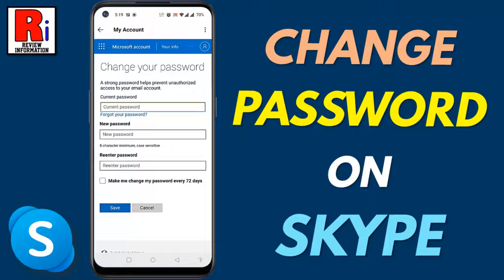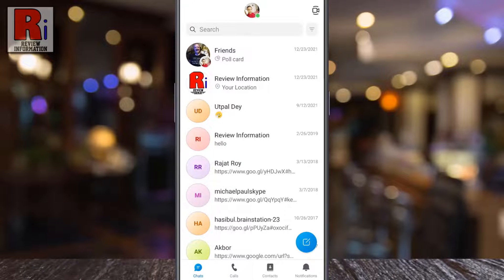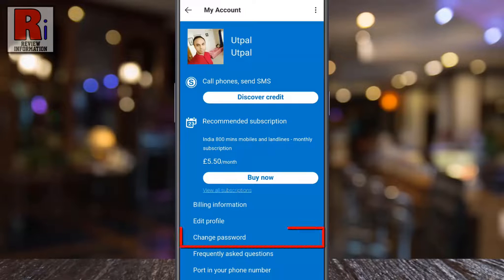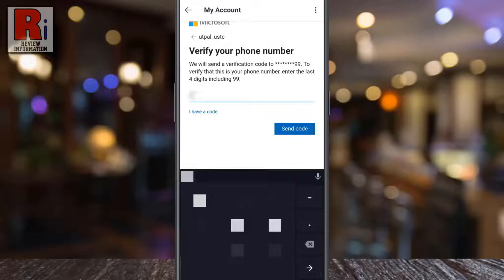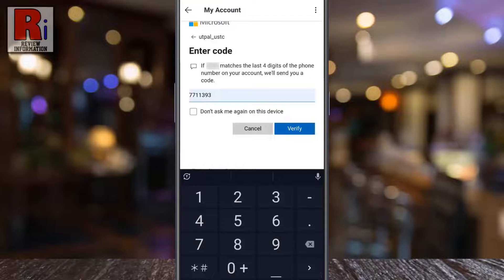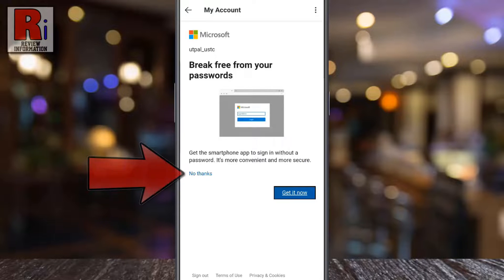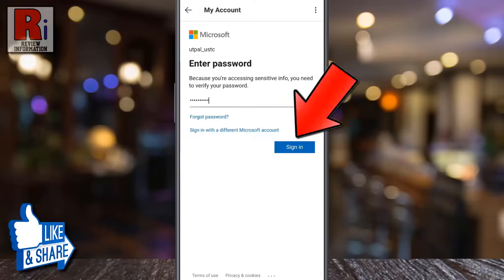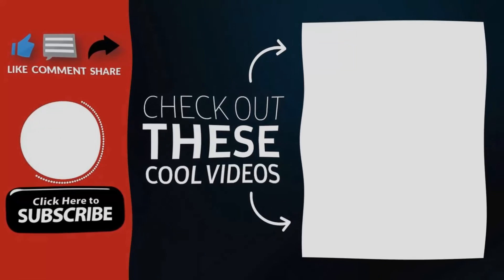How to Change Your Account Password on Skype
In this video I will show you, How to Change Your Account Password on Skype.

Open the Skype app on your Phone. Tap on your profile picture from the top of the screen. Now go to settings. Then select account & profile. From the bottom, tap on your account. Here you will find, change password. Tap on it.

Enter your current password. And then tap on the sign in button. To verify your identity, tap on your phone number. Enter the last 4 digits of your phone number. Then tap on send code. A verification code will be sent to your phone number. Enter the code here.

You can check this box, if you don't want to be asked for the code again on this device. Then tap on verify. If you want to stay signed in so you don't have to sign in again next time, tap on yes. Otherwise tap on no thanks. Now enter your current password. After that enter your new password twice. Finally tap on the save button. Your account password has been changed. Enter your new password and then tap on sign in.